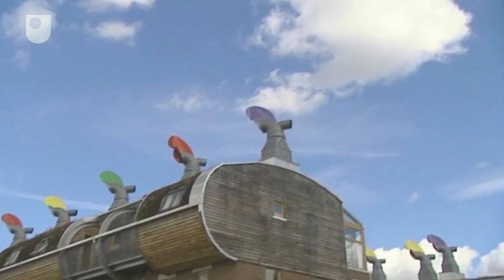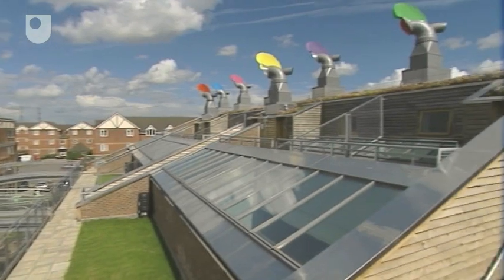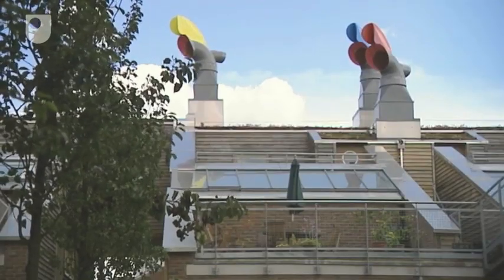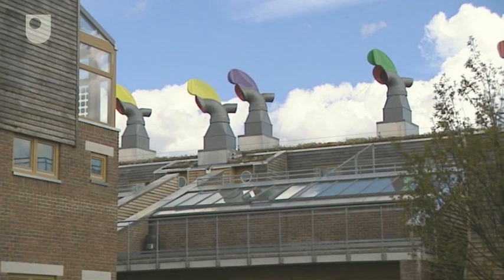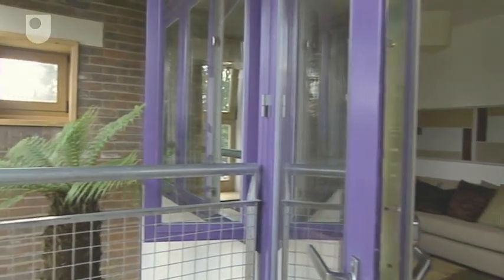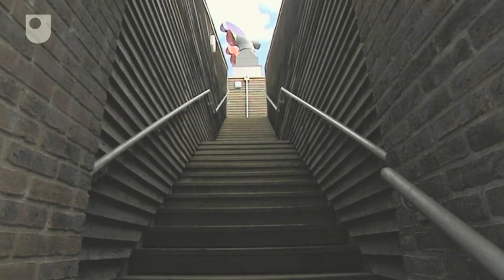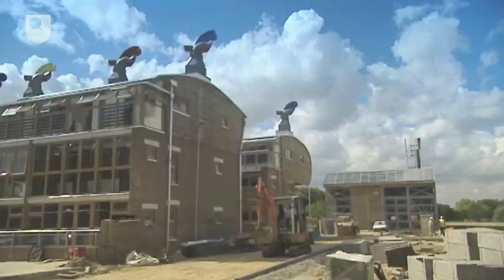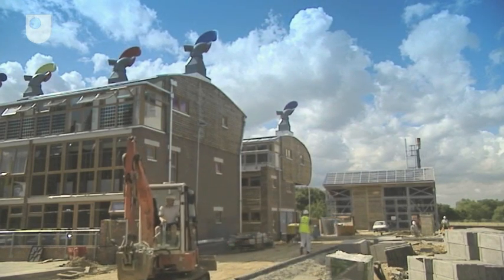Designing An Eco-Village - Innovation Design: Sustainable Communities (2/13)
The architect of Beddington zero fossil energy development talks about the advantages of an eco-village.